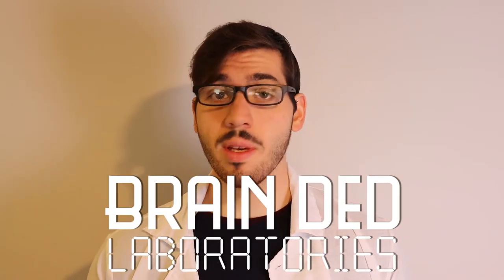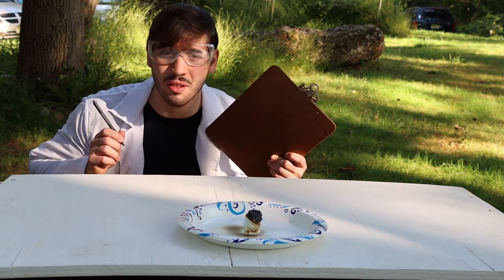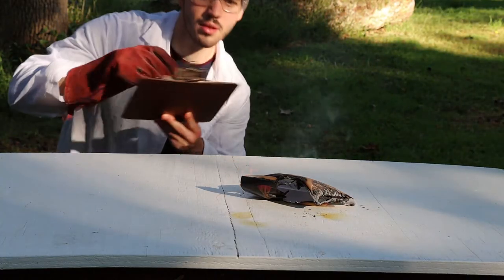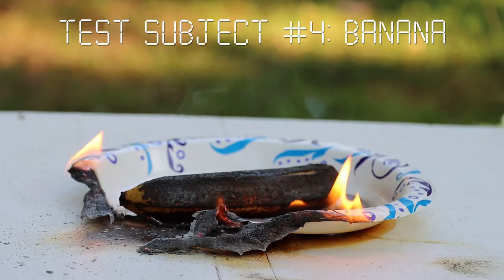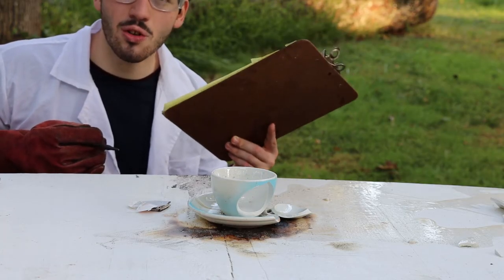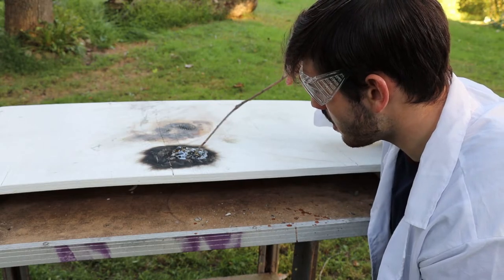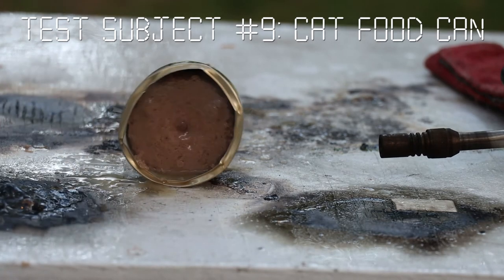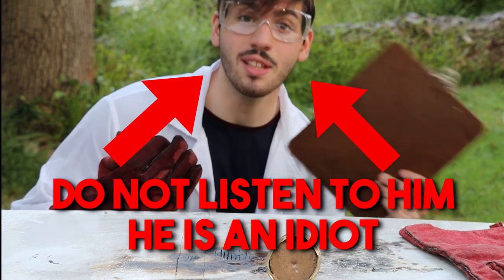EXTREME Blowtorch Melting Experiment (LEGO, Diamonds, Soccer Ball and MORE...)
Today at Brain Ded Laboratories, we are testing the heat threshold of common household items by exposing them to an incendiary heat blast. Very dangerous, but also very fun and cool.